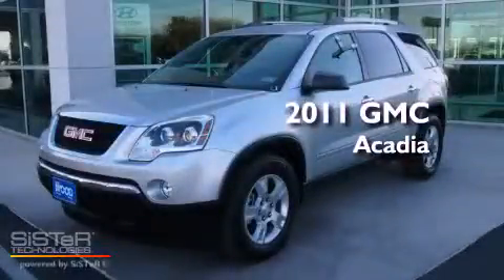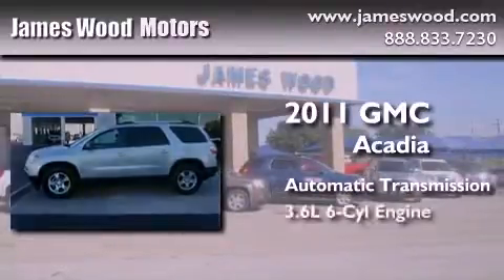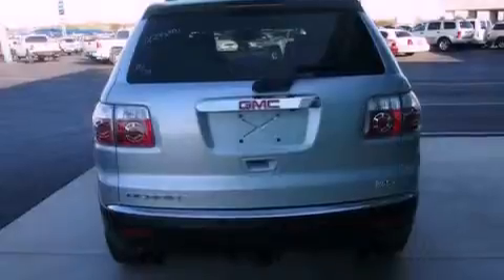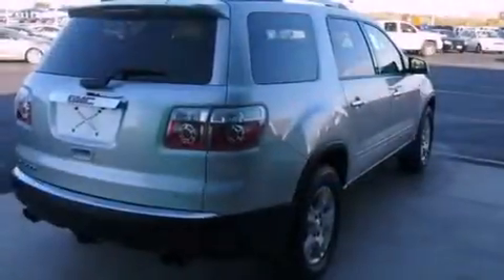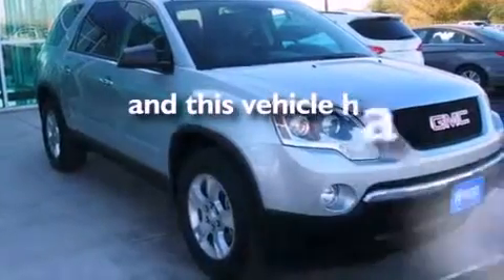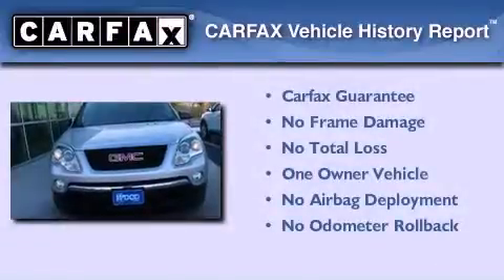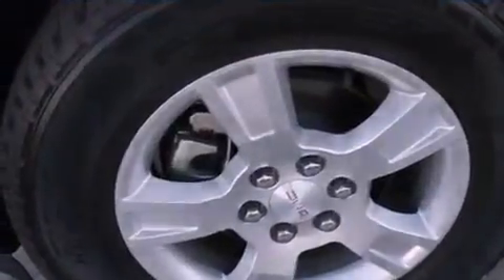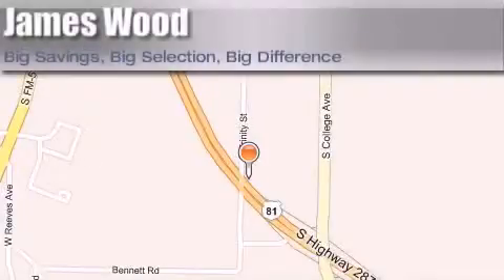2011 GMC Acadia Denton TX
Year : 2011
 Make : GMC
 Model : Acadia
 Engine : 3.6L 6 Cyl. Direct Injection
 Trans . : Automatic
 Exterior : Silver
 Miles : 10,820

 2111 US Hwy 287 South

 2011 GMC Acadia Decatur TX